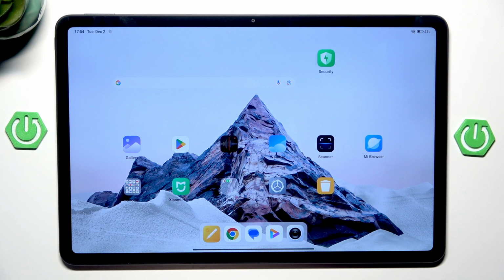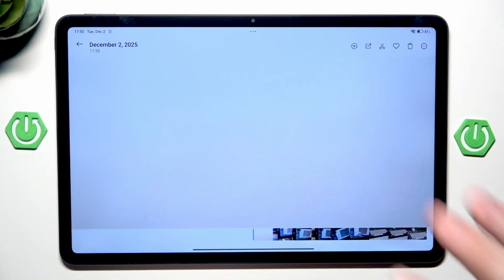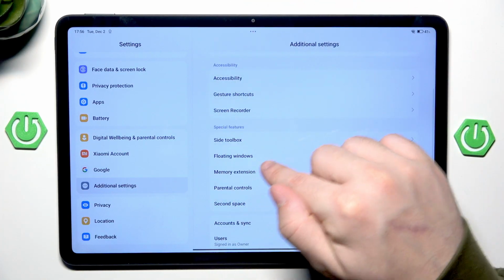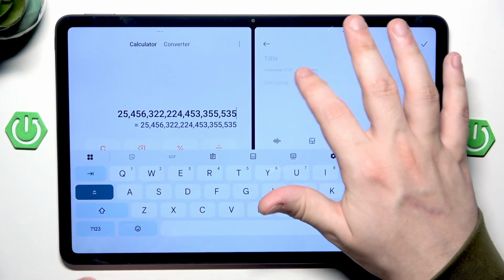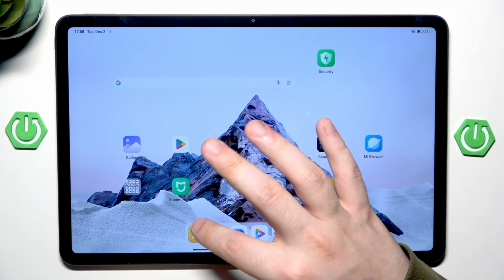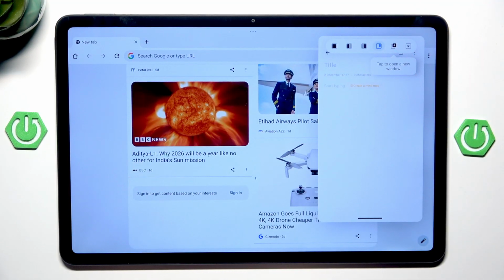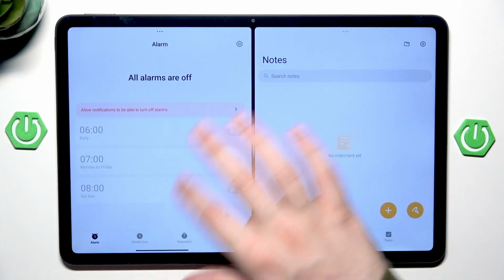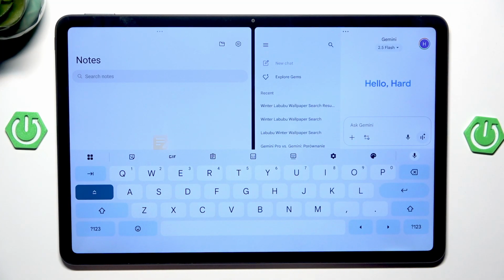POCO Pad M1 – Productivity Tricks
Learn the best productivity tricks for the POCO Pad M1 in this short, practical video. I show where to find Special features (Settings → Additional settings), how to use the Side Toolbox and Video Toolbox, and how to work with Floating Windows and Split Screen to multitask faster. You will learn gestures, window resizing, swapping apps, and quick tips for taking notes while using other apps. These tricks help boost productivity on the POCO Pad M1 whether you use it for work, study, or everyday multitasking.

How to enable floating windows on POCO Pad M1?
How to use split screen mode on POCO Pad M1?
How to open the side toolbox on POCO Pad M1?

0:00 Intro
0:05 Open Settings → Additional settings → Special features
0:20 Side Toolbox overview
0:58 Video Toolbox demo and controls
1:54 Floating windows explained
2:11 Split screen demo (Calculator + Notes)
3:27 Swap sides and adjust split size
3:48 Floating window demo: open, move, resize
5:54 Gestures and tutorial (three-finger swipe) / Outro